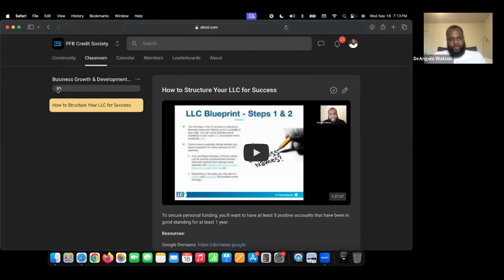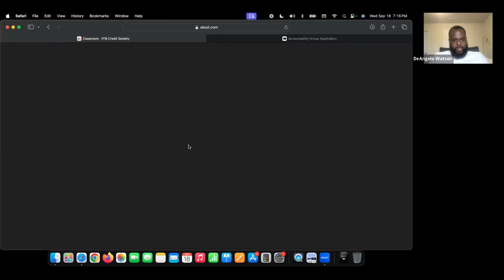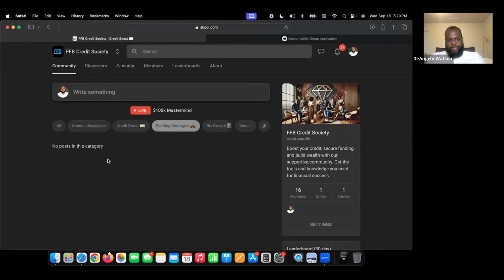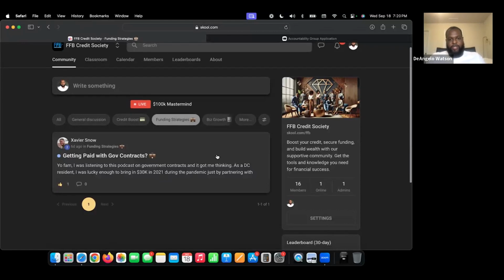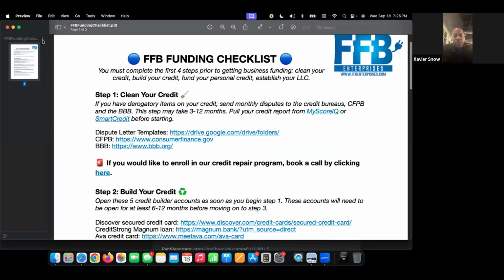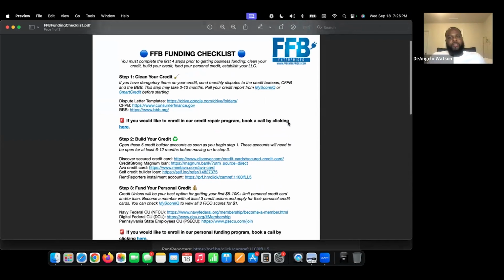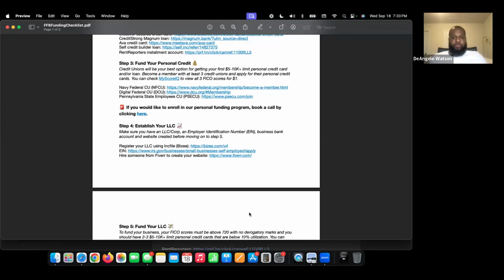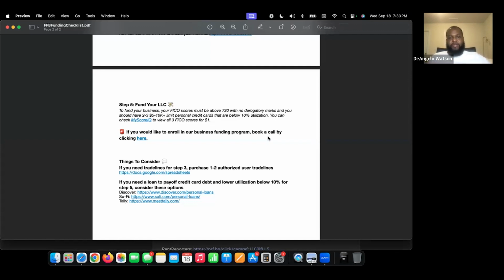FFB Credit Society Intro Call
Follow Ello The Plug

MY STEP-BY-STEP BLUEPRINT:

1. REMOVE NEGATIVE ITEMS
If you have inaccurate items such as hard inquiries, collection accounts, chargeoff accounts, repos, bankruptcies, etc, you will want to dispute these accounts by sending letters to the creditors, credit reporting agencies, Better Business Bureau (BBB) and the Consumer Financial Protection Bureau (CFPB).

2. ADD POSITIVE ACCOUNTS
If you do not have at least 5 positive accounts in good standing, you will want to add accounts such as: Self, Kikoff, Tomocredit, RentReporters, a bank secured credit card, and a bank secured personal loan. You can do steps 1 and 2 simultaneously.

3. ADD AUTHORIZED USER TRADELINES
Once all of your positive accounts have reached 1 year in age, you can add 1-3 authorized user (AU) tradelines that are at least 10+ years old to increase your average age of credit history prior to applying for funding.

4. APPLY FOR PERSONAL FUNDING
Once the AU tradelines report on your credit, you can apply for personal funding (personal credit cards, loans and lines of credit) with credit unions and banks.